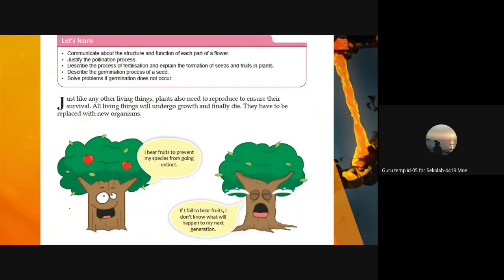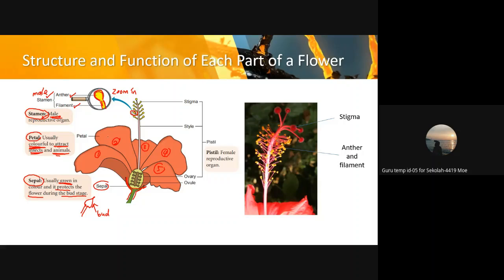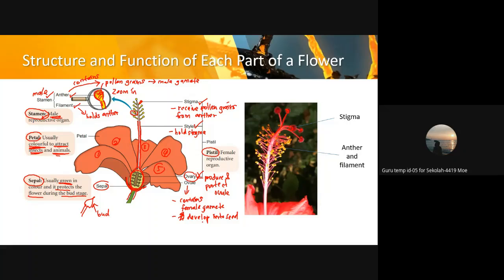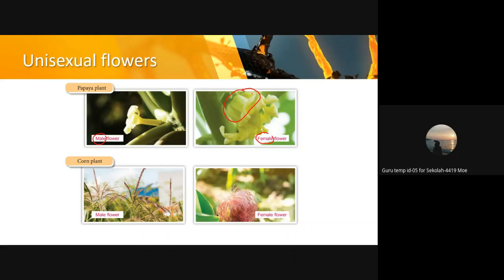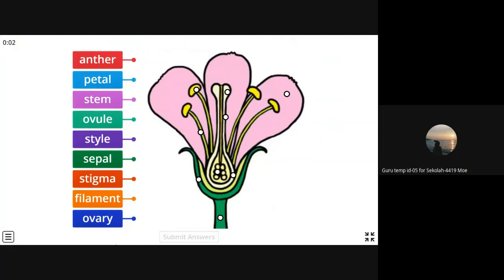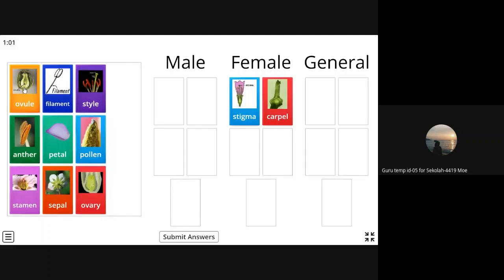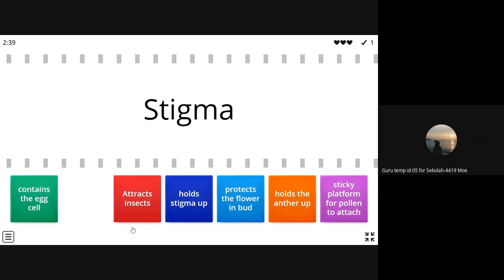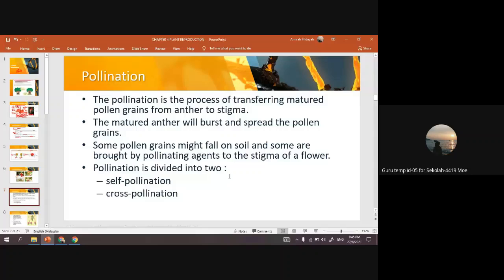SC 1A6 (SUN 27/6)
4.7 PLANT REPRODUCTION
PART I: STRUCTURE AND FUNCTION OF EACH PART OF A FLOWER